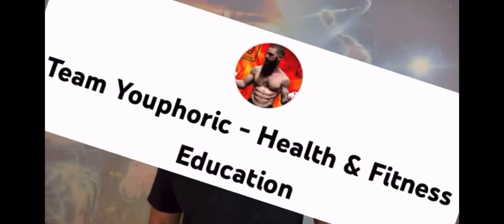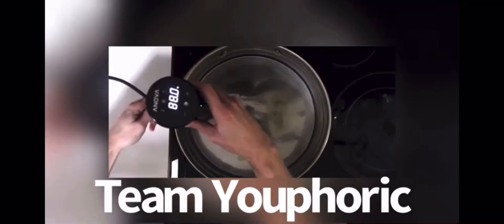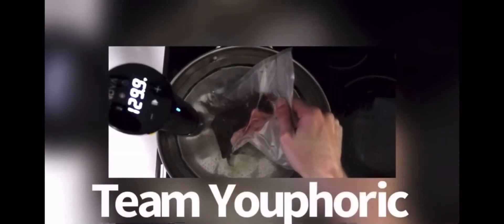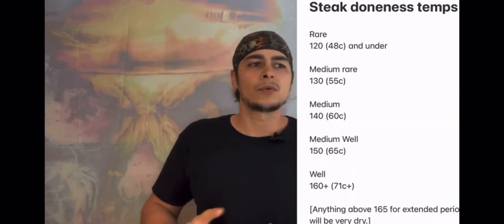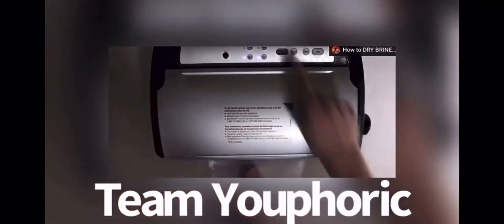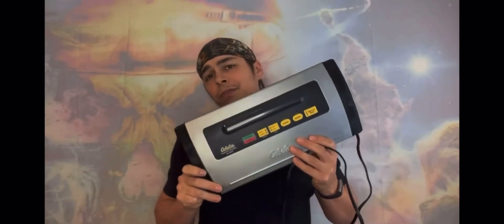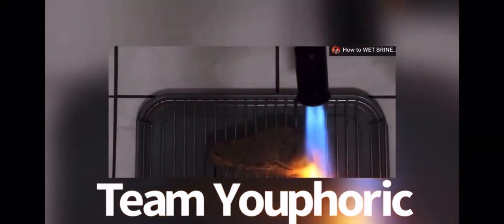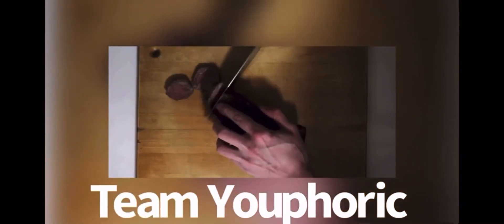Chef Reacts Team Youphoric Sous vide Steak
If you’ve heard the term sous vide and don’t know what it is watch this video first￼. This video will give you the basic understanding of what a sous vide is as well as reviewing a recipe by another YouTuber who uses the sous vide to make a steak￼. Sous Vide 101 | Steak Sous Vide Recipe Review | Team Youphoric